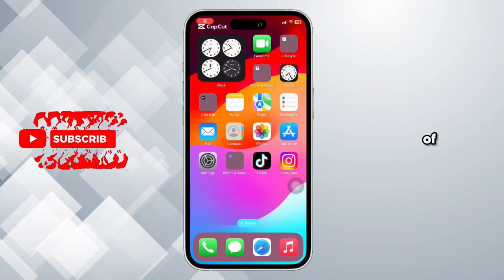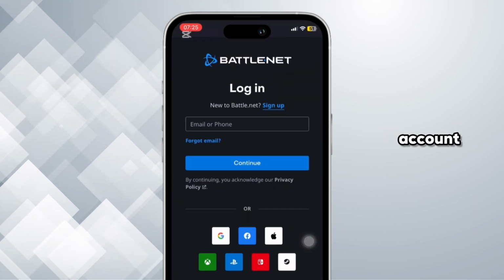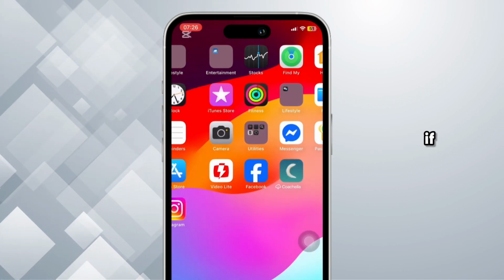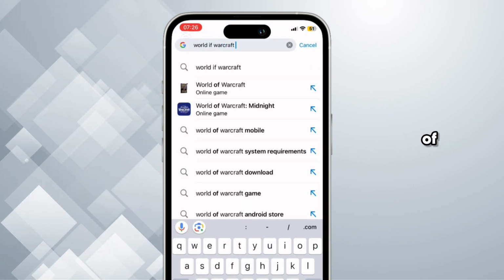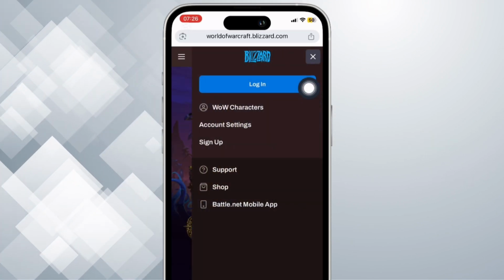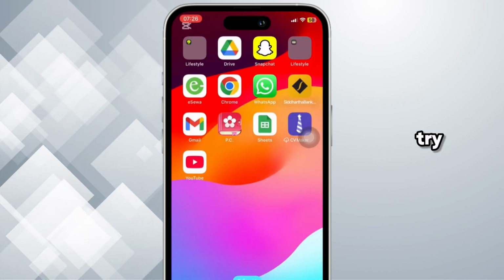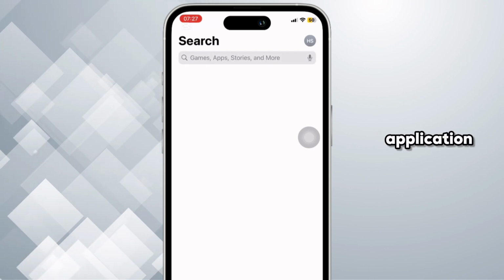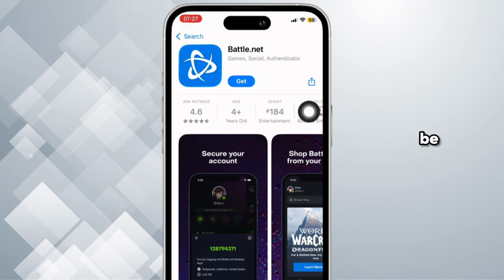How to Fix World of Warcraft Login Not Working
Can’t log into World of Warcraft? This guide walks you through fixing login errors, server issues, and authentication problems step by step.

00:00 – Introduction
00:05 – Fix WoW Login Not Working